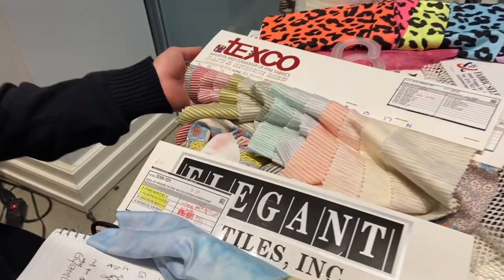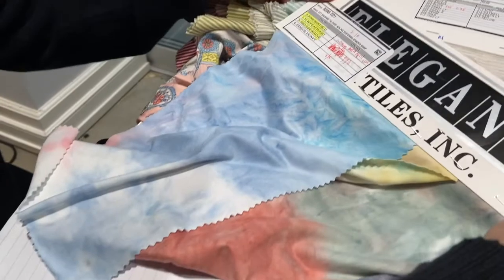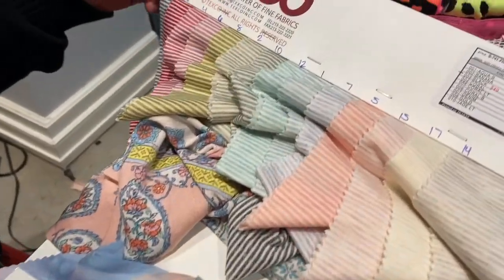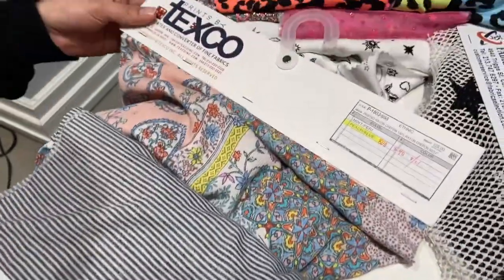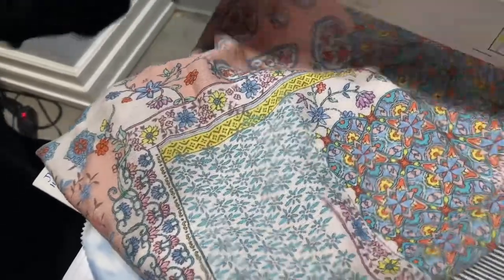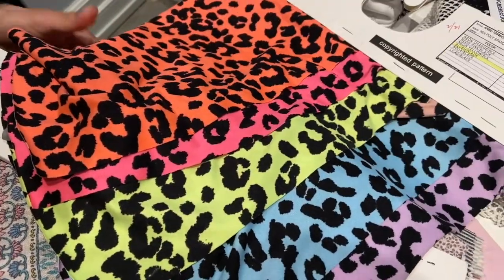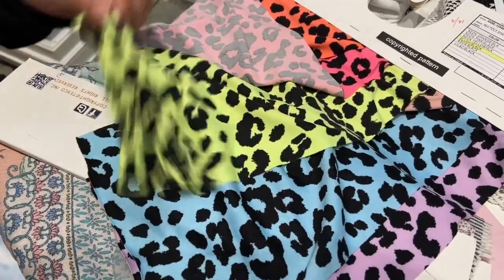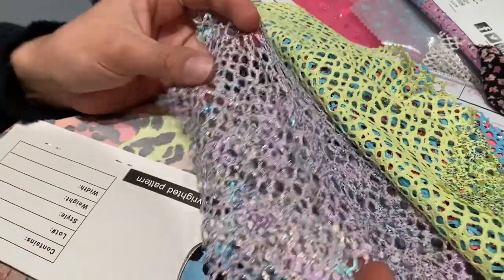Vibrant Pattern Swatches & Fabric Colors | Clothing Manufacturers | Fashion Design & Manufacturing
The fabric you choose is an essential part of your collection. It influences the way your garment looks, feels, falls, and flows. While it’s easy to tell the difference between moleskin and wool, sourcing your materials isn’t always black and white.

Once the fabric is selected, and the in-stock date is confirmed, the fabric will be ordered. Is this your fabric waiting to be sourced for your project?

The fashion manufacturing industry is filled with unanswered questions. Have a watch, and see if your fashion related questions are answered.

Want to ask your own question? Check out our Instagram account for more informative videos and information We are here to encourage and help new fashion designers!

We're not just a full package manufacturer - we build fashion brands. We're actually the only manufacturer that helps our clients sell their products making us truly vertically integrated across the entire supply chain.